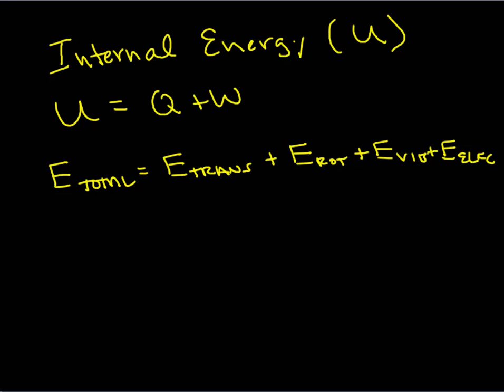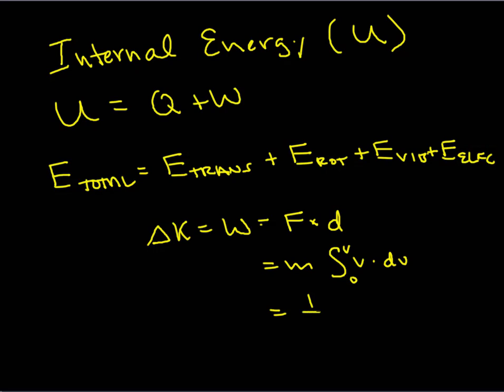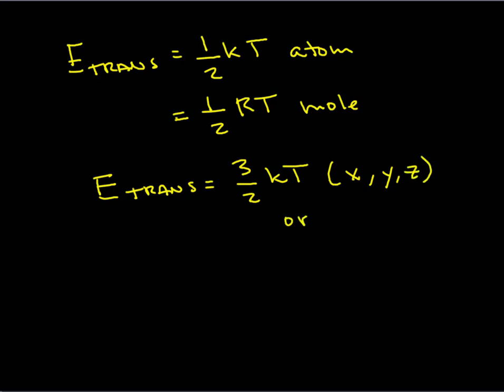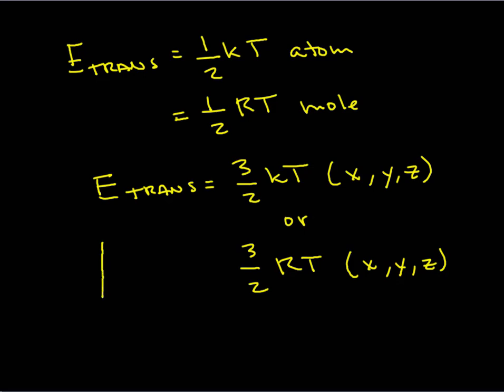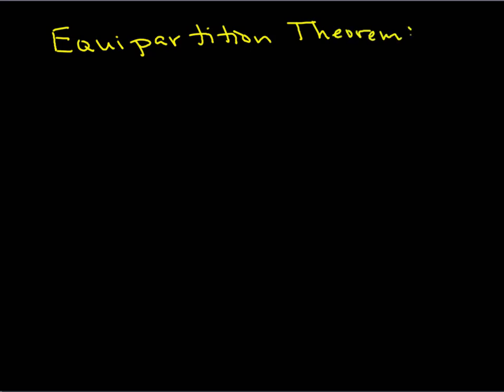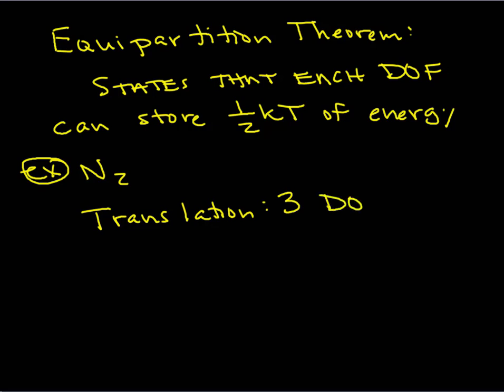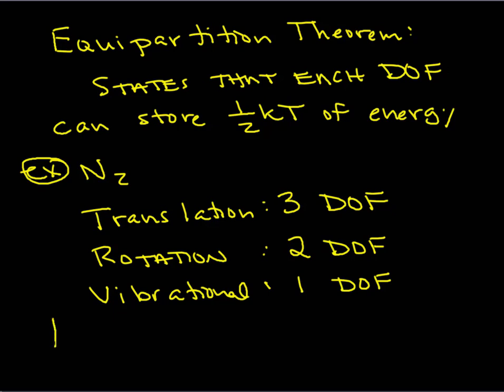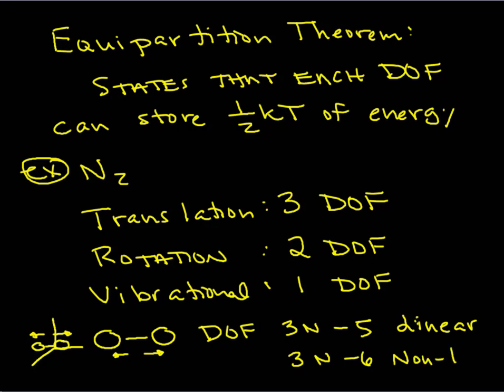Internal Energy and Degrees of Freedom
Chem 160: Describing total internal energy, equipartition theorem and storing energy